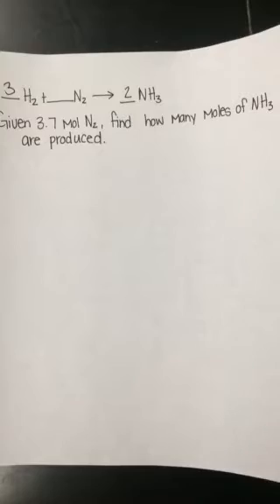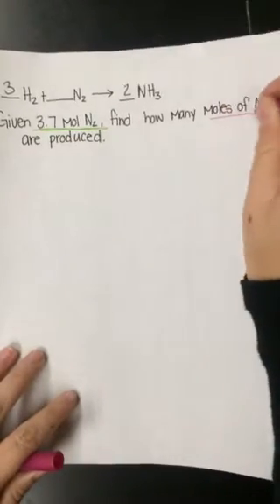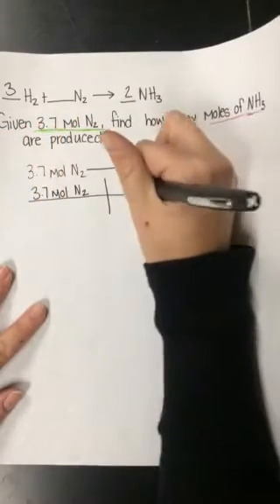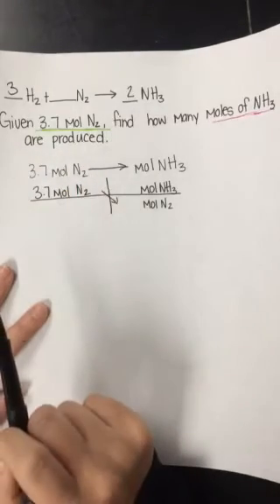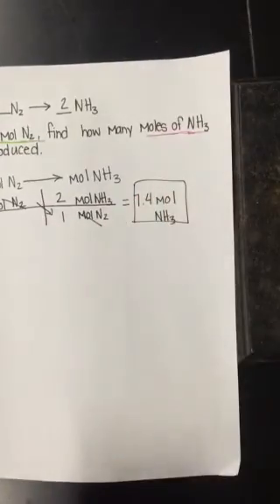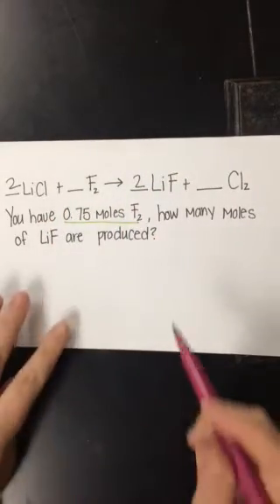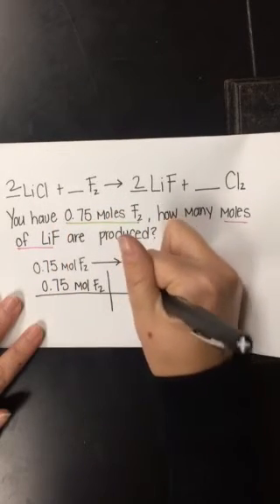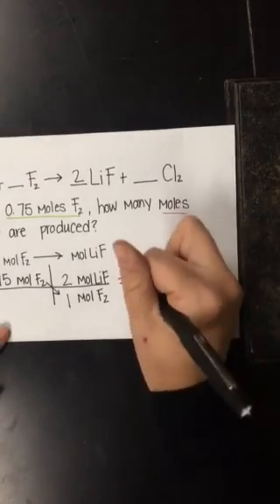Ms. Filpi mole to mole conversion